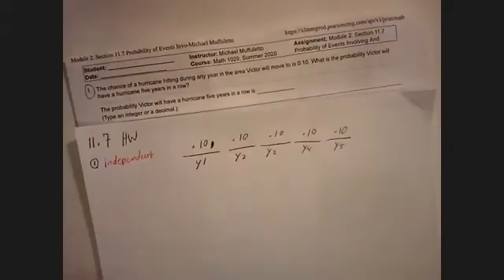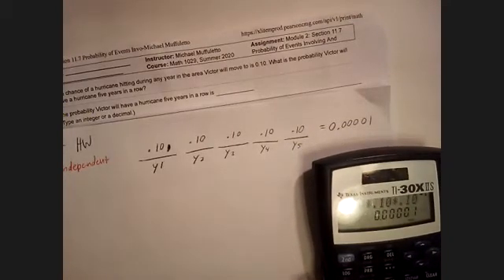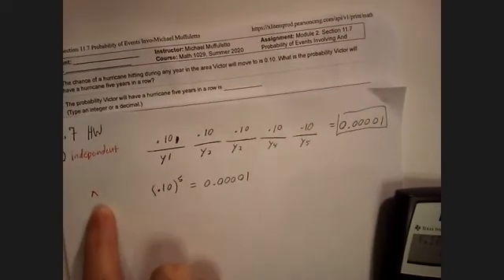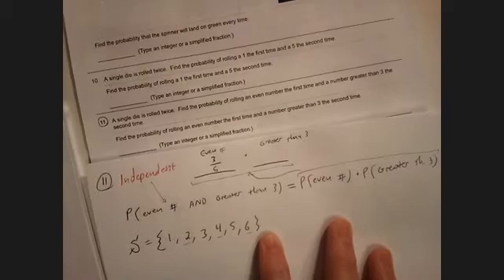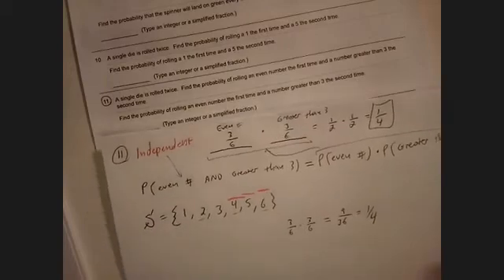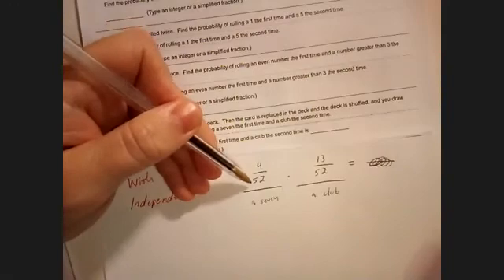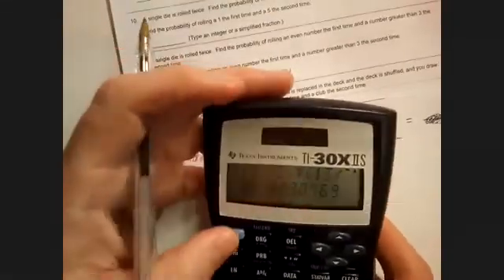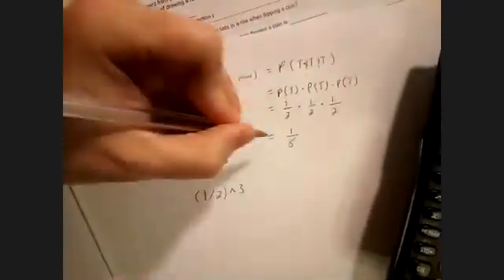Math 1029 11.7 HW, Part 1